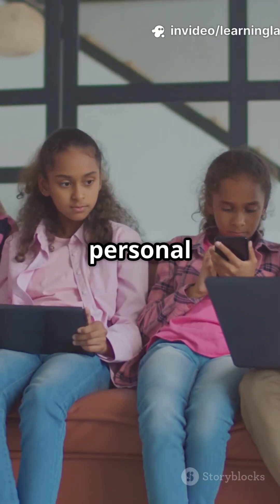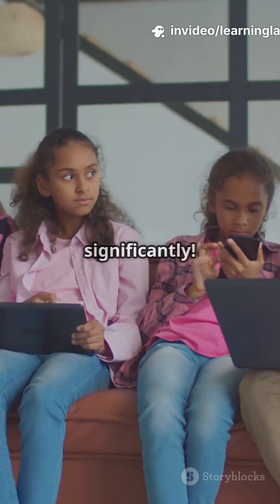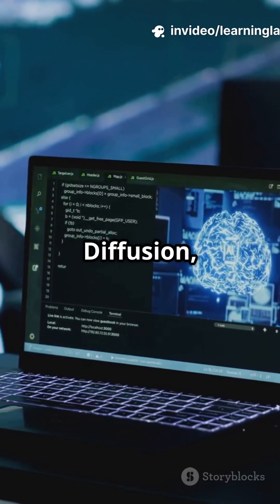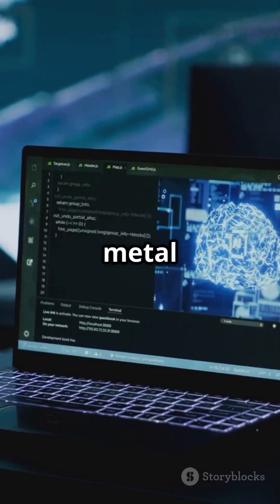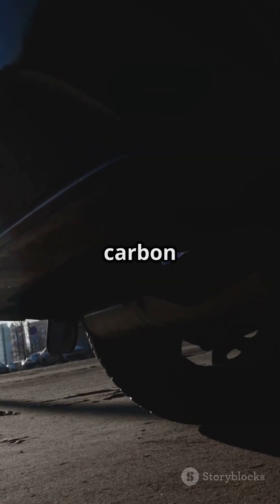Are Your Favorite AIs Harming the Planet? The Truth About GenAI's Footprint!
Discover the hidden environmental costs of your favorite AI tools in our latest YouTube Short! 🌍 From ChatGPT to Stable Diffusion, these powerful technologies are transforming our world, but at what price? Dive into the surprising impact of Generative AI (GenAI) on our planet, including metal depletion, carbon footprints, and energy consumption.

In under a minute, we explore why traditional metrics miss crucial data and how Life Cycle Assessments (LCA) reveal the full picture. Plus, learn how extending the life of your devices can significantly reduce your digital footprint!